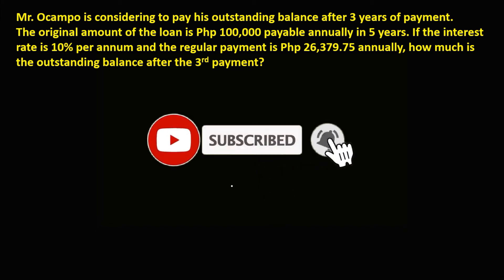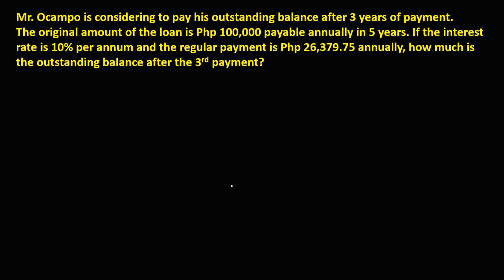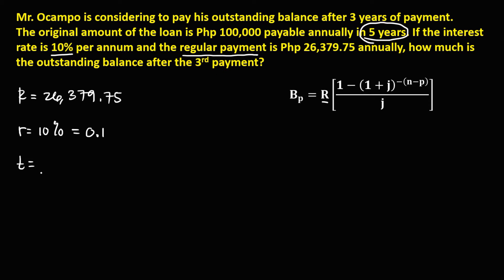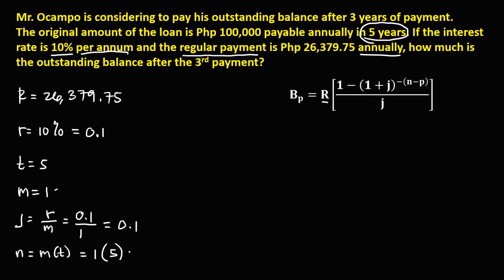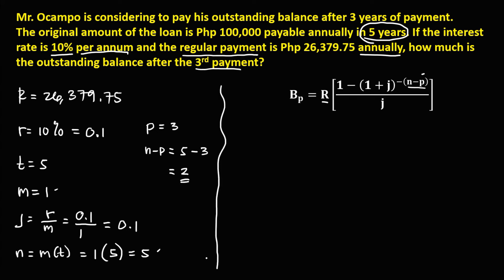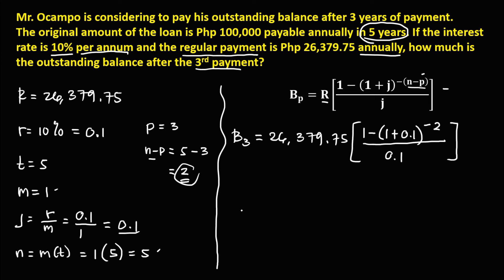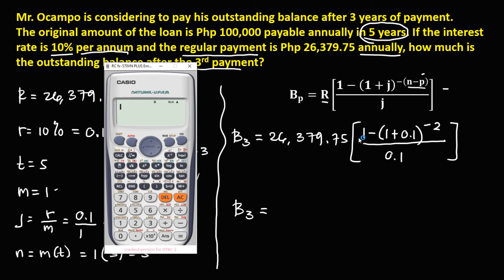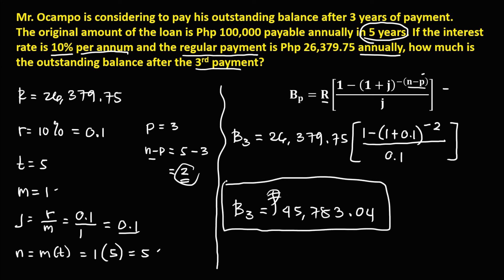LOANS: SOLVING FOR OUTSTANDING BALANCE